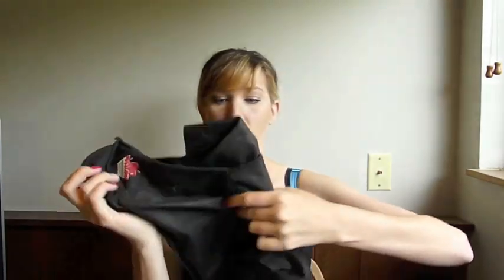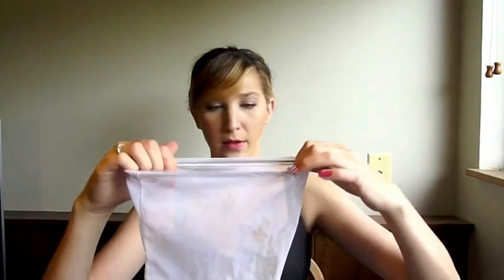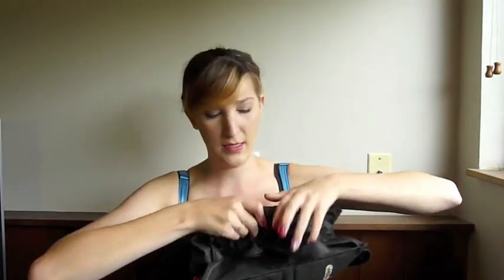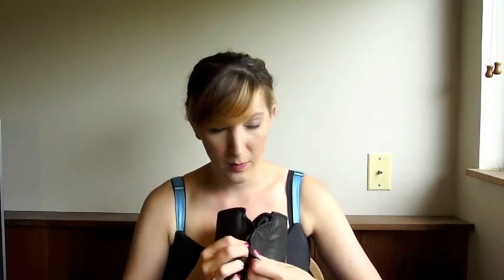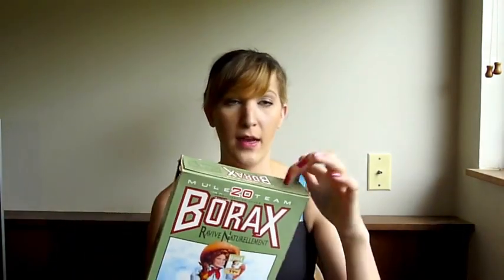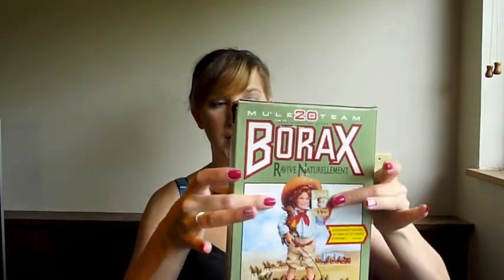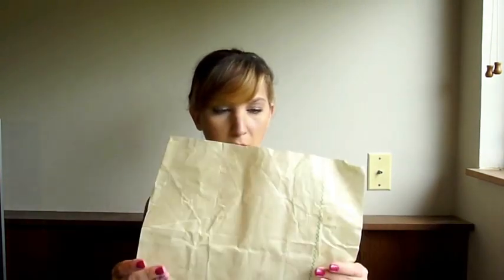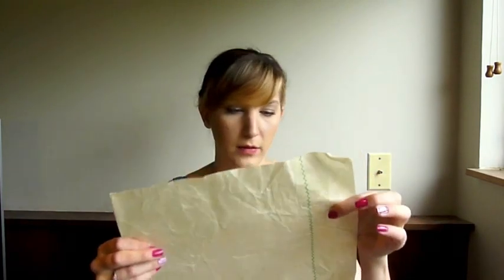Easy plastic free alternatives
Easy plastic free alternatives you can adapt to your everyday life.

any ideas for new videos?